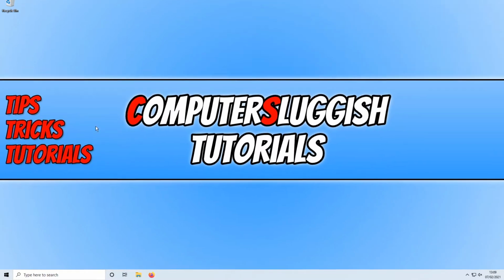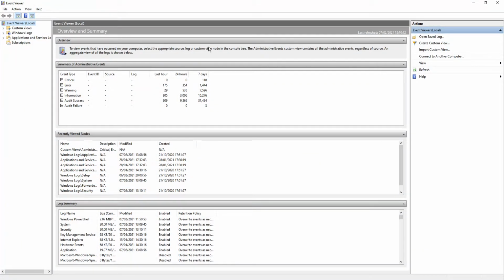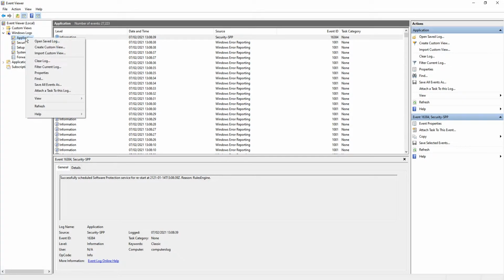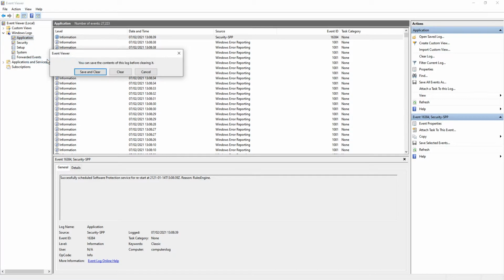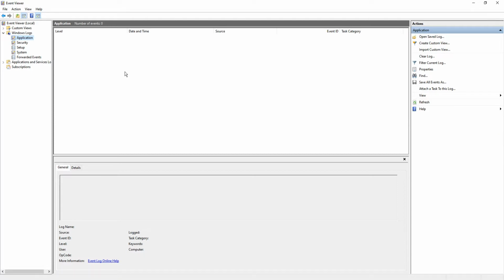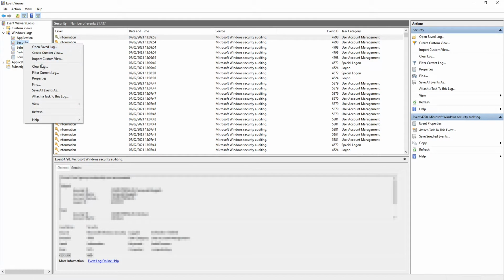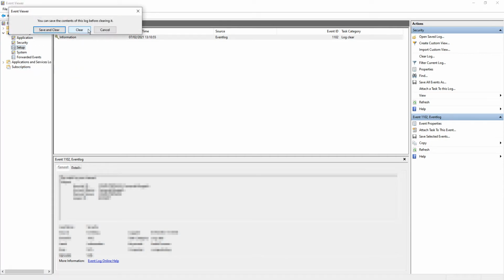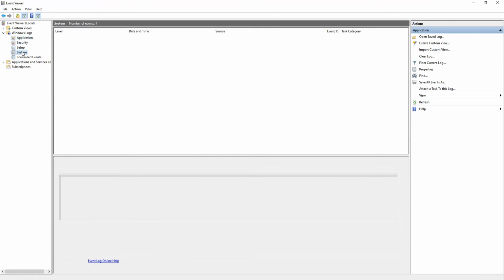How To Clear Windows 10 Event Viewer Logs Tutorial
In this Windows 10 tutorial I will be showing you how to clear the Event Viewer logs on your PC or laptop. Windows 10 Event Viewer will store logs for your Windows 10 System, Security and Applications, which is great if you want to keep a record and view how your PC is running. You can even see logs of warning messages and errors. However, there will be a lot of logs building up over time, so by following this tutorial you will be able to clear them from your computer.